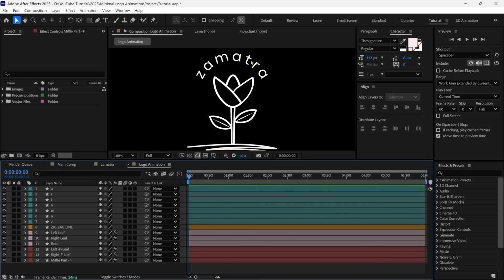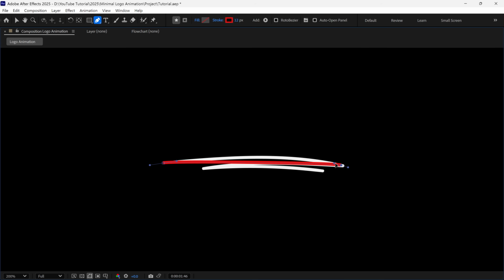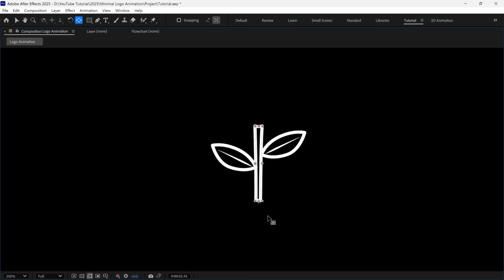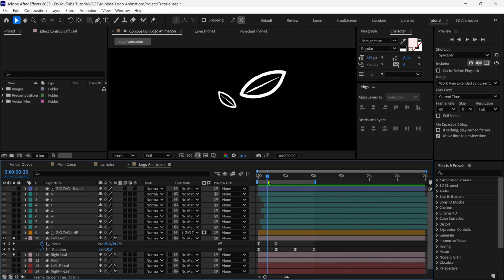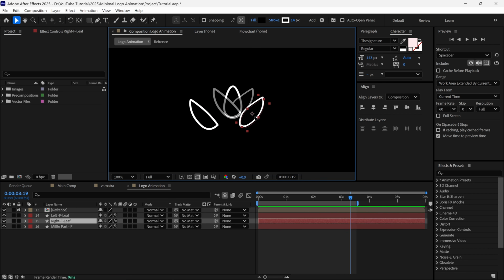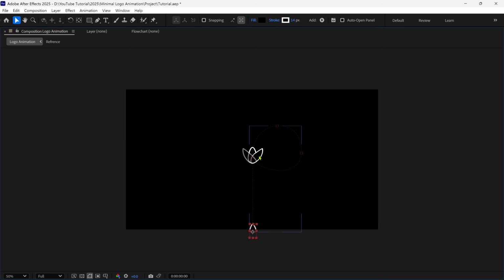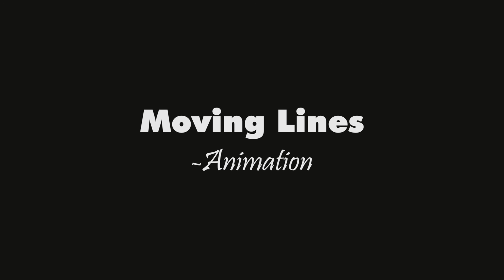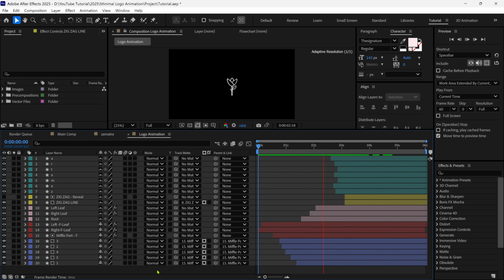Minimal Logo Animation in After Effects | Complete (Workflow)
Bring your logo to life with a clean, modern, and professional motion design style. In this After Effects tutorial, you’ll learn how to create a minimal logo animation that feels smooth, elegant, and highly polished—perfect for branding, intros, or client projects.

This tutorial guides you through the complete process of transforming a static logo into a dynamic animated sequence. You’ll discover how to combine text reveals, line animations, and organic motion to design a cohesive and cinematic logo intro. The focus is on building animation that looks intentional, flows naturally, and leaves a lasting impression.

✨ What you’ll learn in this tutorial:
 • How to design a professional logo reveal with smooth motion
 • Techniques for animating text, shapes, and organic elements in harmony
 • Creating balance between randomness and structure for a natural flow
 • Final arrangement methods to achieve a polished, client-ready result

Whether you’re working on YouTube intros, brand identities, or motion design portfolios, this tutorial will give you the foundation to create logo animations that stand out.

Timestamps
00:00 Intro
00:30 Project Setup & Layers
00:45 Text Animation
02:28 Zigzag Line Reveal
04:40 Root & Leaf Animation
05:50 Left Leaf Animation
07:25 Right Leaf Animation
08:35 Flower Animation
12:25 Middle Section of Flower
13:40 Moving Lines
14:55 Final Arrangement & Preview
15:35 Outro